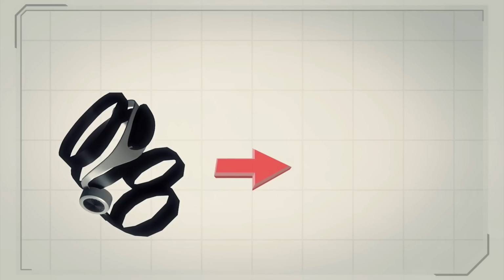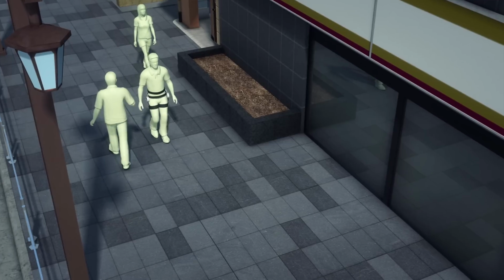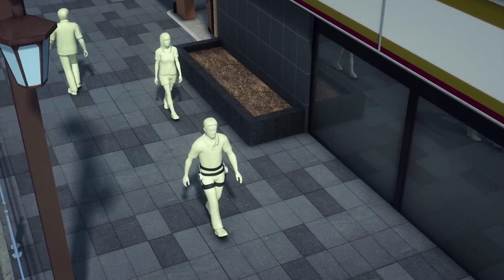Honda creates robot to help rehabilitate people learning to walk again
Originally published on 22 July, 2015

Honda has announced that in November it will begin to lease a robotic device designed to help people learning to walk again after sustaining an injury.

According to the company, the Honda Walking Assist Device has been undergoing development since 1999 and has already been trialled at roughly 50 hospitals and other facilities in Japan since 2013.

The technology was carried out as part of the research and development of ASIMO, Honda’s advanced humanoid robot. It is based on the inverted pendulum model, which is a theory of bipedal walking. Two motors on the device helps people lift their legs at the thigh as the leg it moves forward and backward. This lengthens the user’s stride, allowing them to walk further and faster.

Honda says that the motors and control system have also been designed to be ultra-light weight, while the belt design and size-adjustable frames make it more accessible to put on and take off for all patients.

The technology comes with a variety of training modes, including follow mode, where the device follows the patients' walking patterns, and symmetric mode, where the device adjusts the user’s walking pattern to help them achieve more symmetry in their motions when they bend and extend both legs. The step mode alters the user’s steps repeatedly to enable them to shift their weight from heel to sole and sole to toe more smoothly.

Next Media Animation’s News Direct service provides daily, high-quality, informative 3D animated news graphics that fill in for missing footage and help viewers understand breaking news stories or in-depth features on science, technology, and health.